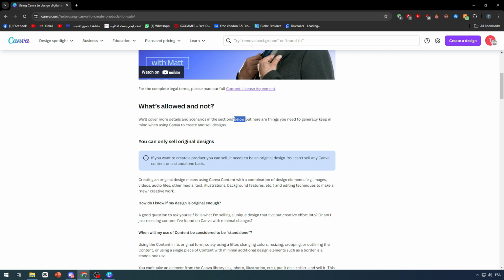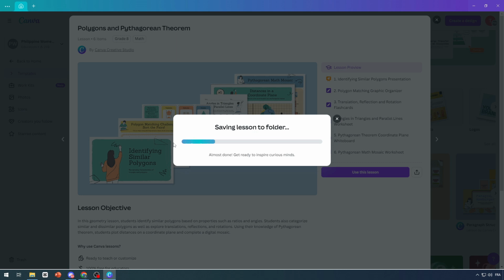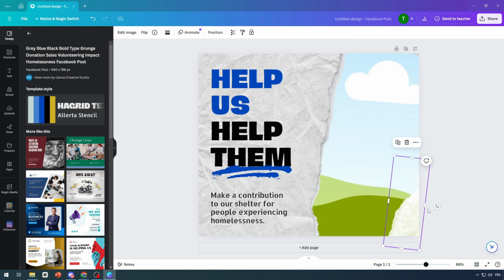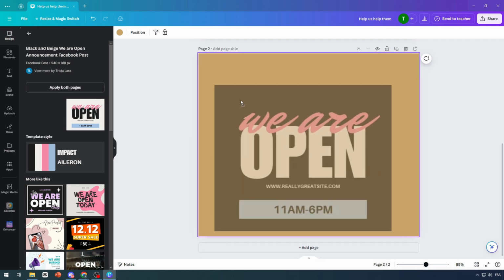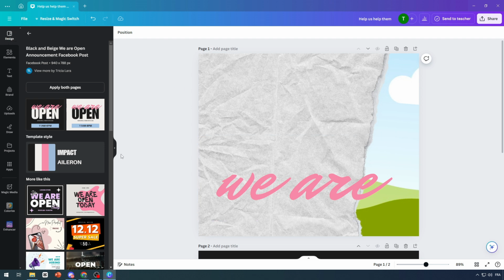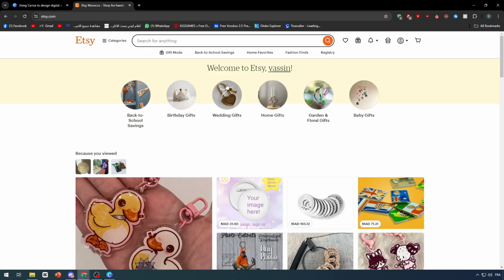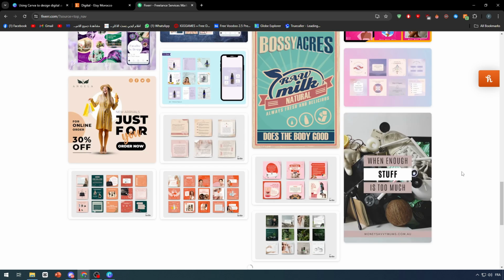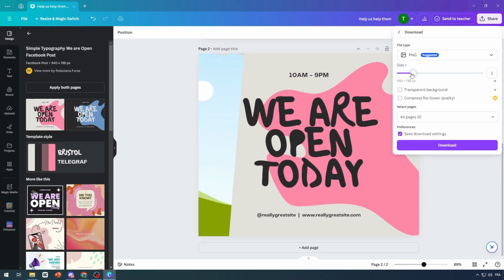How To Sell Digital Products on Canva ! (Full Tutorial)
Today we talk about sell digital products on canva,digital products to sell online,selling digital products online